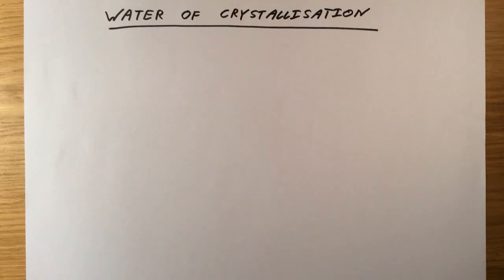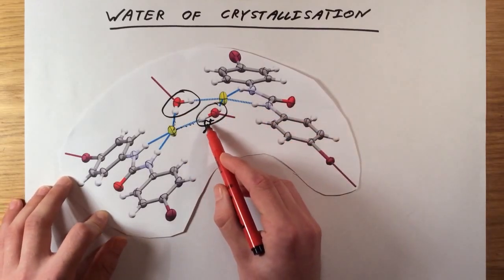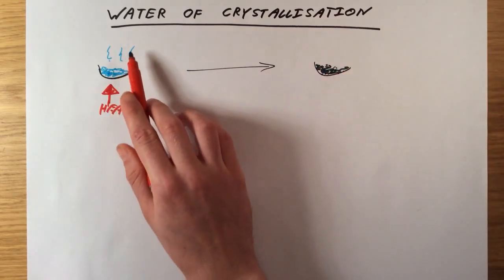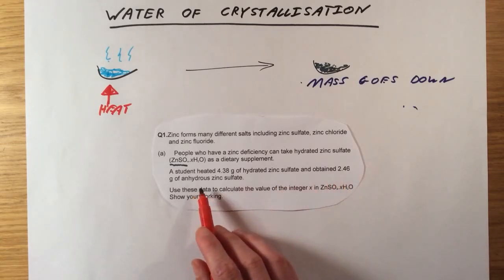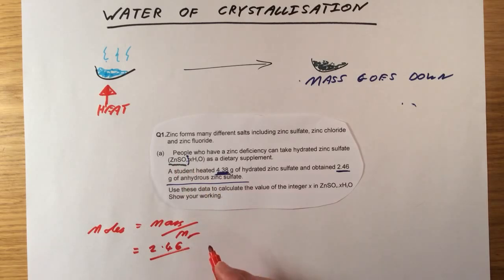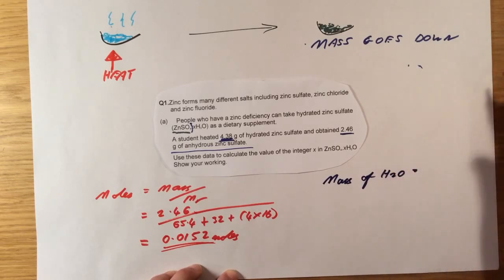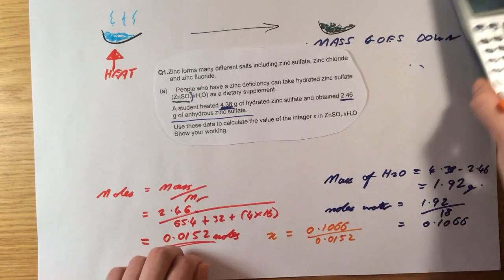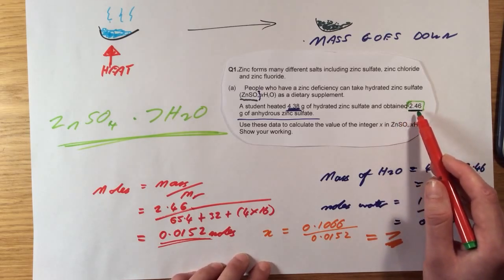Water of Crystallisation - A-level Chemistry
Summary video on Water of Crystallisation for A-level Chemistry.

Targeted towards AQA AS-level but suitable for all other exam boards too.